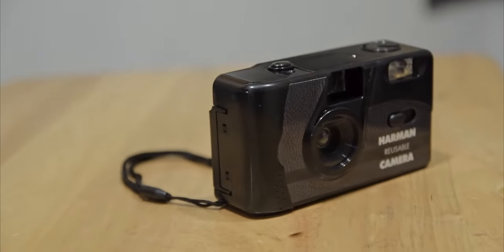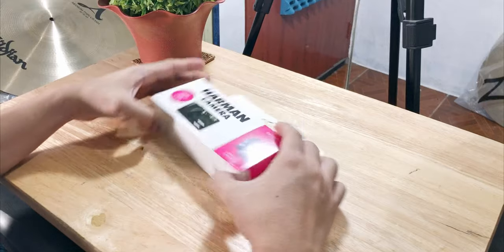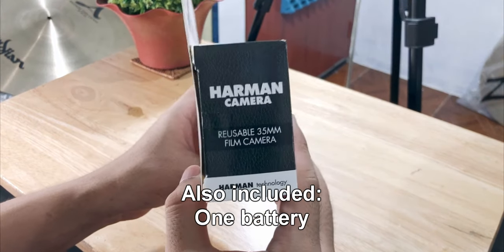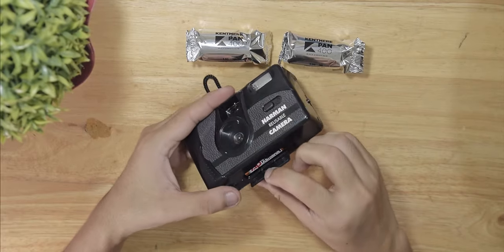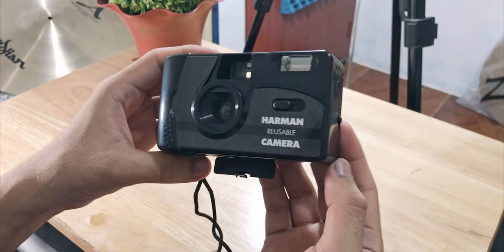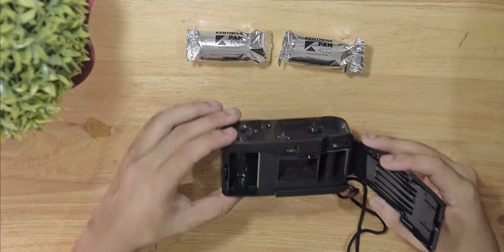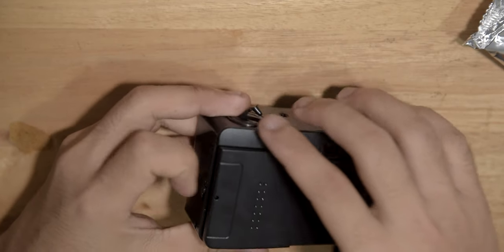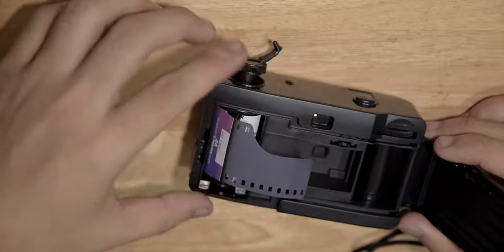Harman's FIRST Reusable FILM Camera Unboxing and Setup!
(Turn ON CC/Subtitles)

SAMPLE SHOTS
Note: These were the actual printed images of Harman’s reusable camera. Wait for it to fully load. I shot these actual printed images using my iPhone X for quick reference. More scanned images will be available soon.

Shot 1: Outdoor. Taken around 2PM Sunny day. No flash

Shot 2: Semi-outdoor, beside and under giant walls and a roof respectively. Taken around 2PM. No flash.

Shot 3: iPhone photo of the actual printed photos.

This camera has a focal length of 31mm, aperture of f10, shoter speed of 1/120s, 36 exposure and fixed ISO of 400

Per Kosmofoto:
"Harman – the company behind the UK’s Ilford Photo – has released a new reloadable disposable camera kit along with rolls of its Kentmere-brand film.

This comes packaged with 2 x Kentmere Pan 400 films, battery and strap and makes the perfect gift for anyone looking to try shooting film.”